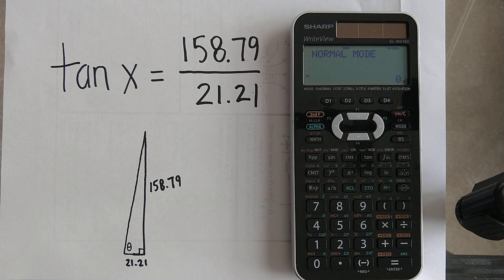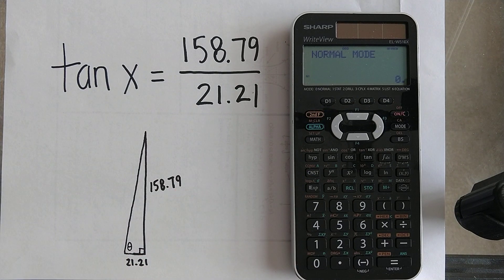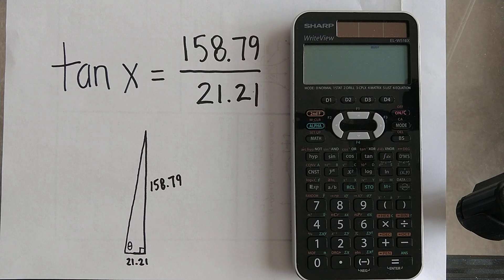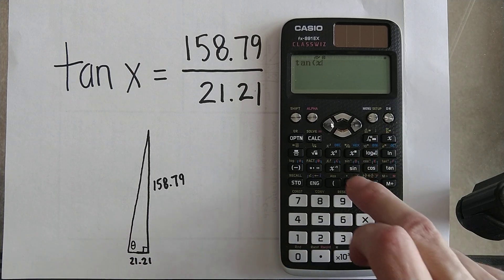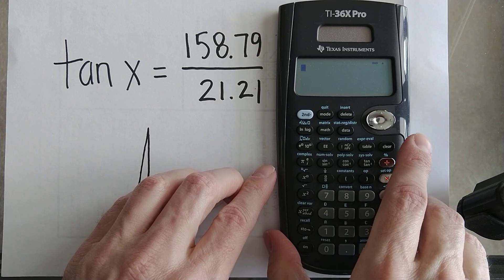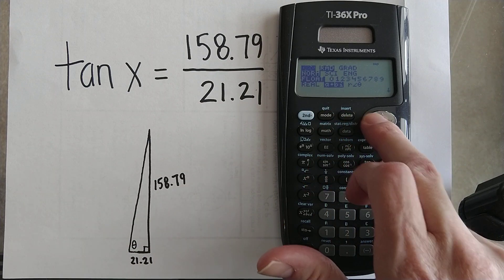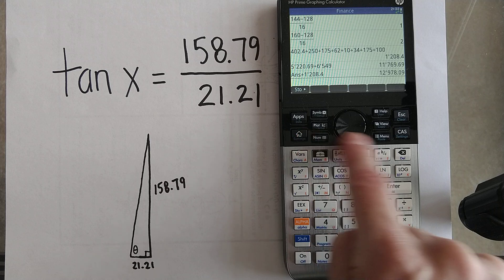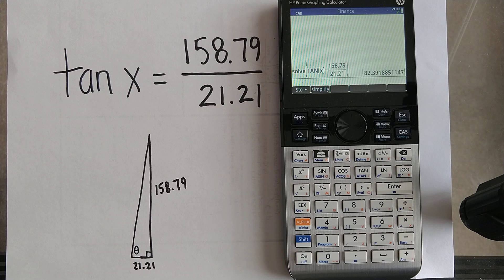Quick and interesting look at the solver on 4 calculators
Sharp EL-W516X, Casio fx-991EX, TI-36X Pro, and HP Prime each solve the equation:  tan(x)=158.79/21.21

It is interesting how different they perform and what answers they come up with.

[edit] Yes, I get that you can take the arctan of both sides, but that misses the point of the video which is to demonstrate how wildly different the answers might be when iterating to an answer from the same starting point, x=0.  Does it not seem strange that the Sharp (spoiler alert) ends up with the answer 9,802.39 degrees?!  It just demonstrates how different algorithms for iteration can produce very different, albeit correct, answers.

If you are curious about how to set up shortcut userkeys on the HP Prime, here is a link to Eddie's 2013 how-to (Thank you, Eddie!):